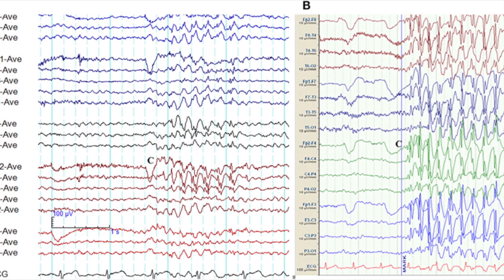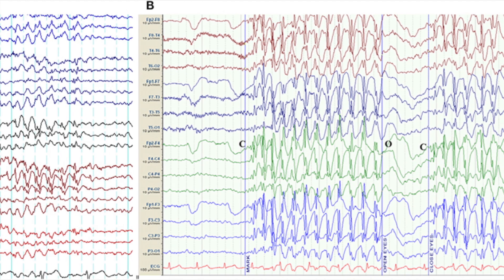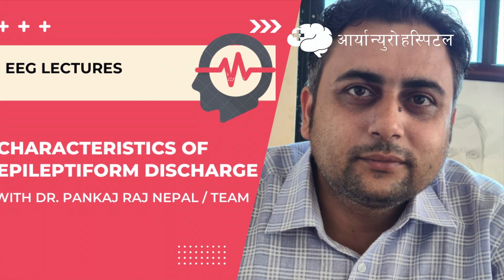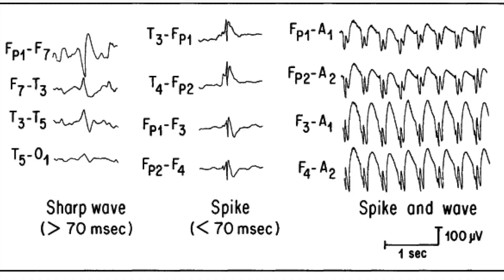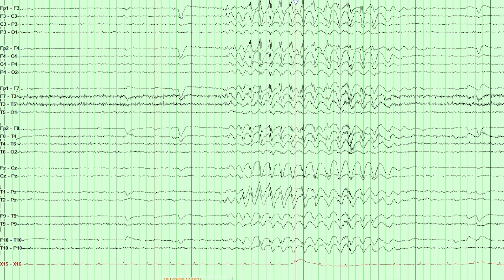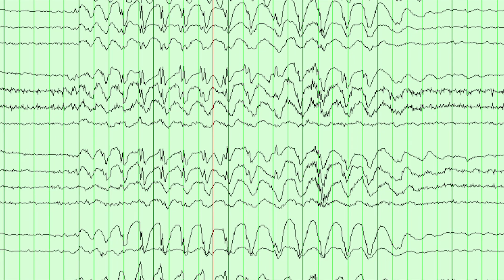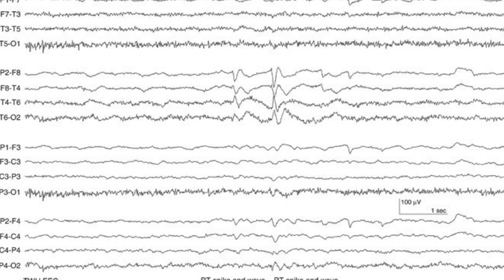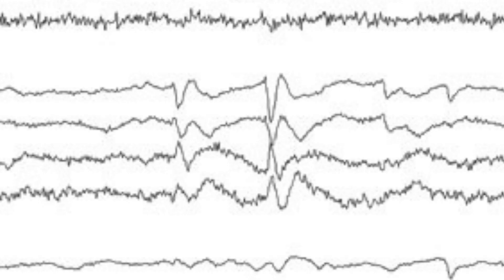characteristics of epileptiform discharge. Dr. Pankaj Raj Nepal. Aarya Neuro Hospital.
This videos covers the characteristics of epileptiform discharges.